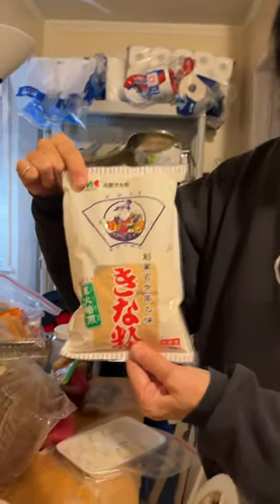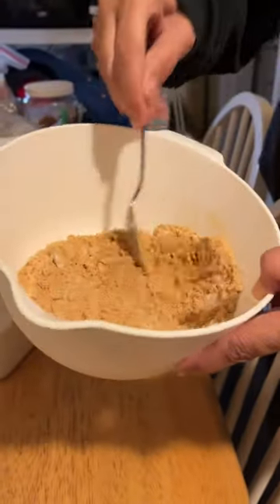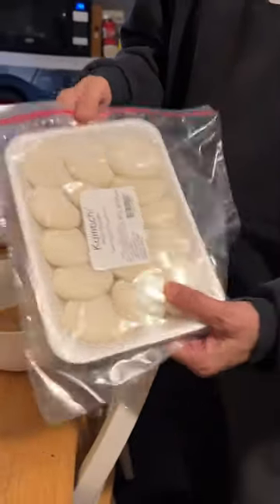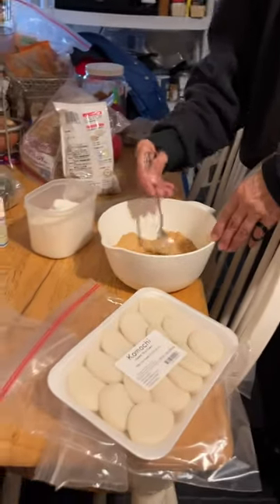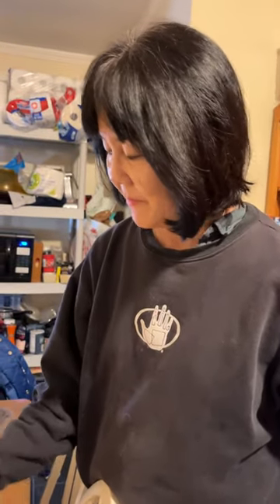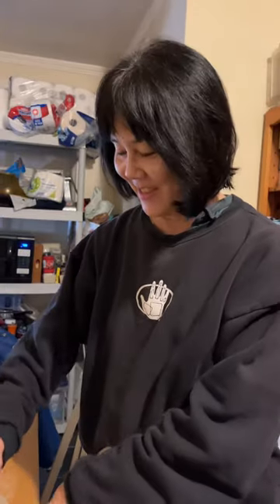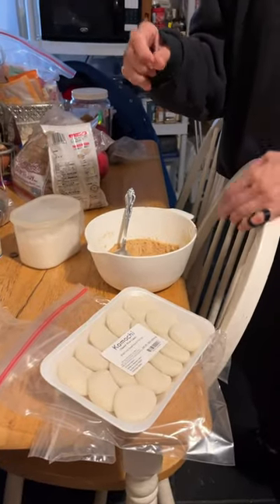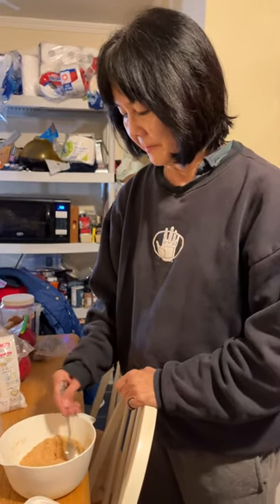Good Luck Mochi For The Year - Part 2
Ladies of Justice League

This part 2 is how to prepare good luck mochi for ringing in the New Year for good luck, of course!
Good Luck Mochi For The Year - Step 2 Prepare the Kinako!Now that you have your mochi ready, it's time to prepare the kinako. Kinako is a sweet and nutty topping that is often served with mochi. It adds a delicious flavor and texture to the mochi.

To make kinako, you will need:
- 1 cup of roasted soybean flour
- ¼ cup of sugar

Instructions:
1. In a small bowl, mix together the roasted soybean flour, sugar, and salt.
2. If you can't find roasted soybean flour, you can toast regular soybean flour in a pan over medium heat until fragrant.
3. Once mixed well, sprinkle the kinako mixture over your freshly made mochi.
4. You can also dip the mochi in the kinako mixture for an even coating.
5. Serve immediately and enjoy your delicious Good Luck Mochi for the New Year!
6. This traditional Japanese treat is believed to bring good luck and prosperity in the upcoming year, so make sure to share it with your family and friends. Happy New Year!

Kinako is a type of roasted soybean flour that is commonly used in Japanese cuisine. It has a nutty and slightly sweet flavor, making it a popular ingredient for various desserts and snacks. One such treat is Good Luck Mochi, which is often enjoyed during the New Year in Japan.

To make kinako, you will need just three simple ingredients: roasted soybean flour, sugar, and salt. You can find roasted soybean flour at most Asian markets or online. If you are unable to find it, you can easily make your own by toasting regular soybean flour in a pan over medium heat until fragrant.

Once you have your kinako ready, it's time to enjoy it with your freshly made Good Luck Mochi! This traditional Japanese treat is made by pounding mochi rice into a soft and chewy dough, which is then rolled in kinako and served with family and friends as a symbol of good luck for the upcoming year.

Not only is Good Luck Mochi a delicious treat, but it also holds cultural significance in Japan. The pounding of the mochi represents driving out bad luck and bringing in good fortune, while the kinako coating adds an extra layer of sweetness and prosperity to the dish.

So why not celebrate this New Year with your loved ones by making some Good Luck Mochi with kinako? It's a fun and tasty way to ring in the new year while also honoring Japanese traditions. And who knows,

Now that you have prepared both the mochi and kinako, you are ready to celebrate the New Year with this delicious and lucky treat. Remember to eat it before midnight on New Year's Eve for maximum luck! Happy New Year!

So ono!  Remember to prepare the delicious kinako! Now that you have the mochi ready, it's time to make the kinako mixture. In a small bowl, mix together 1/4 cup of kinako powder and 2 tablespoons of sugar. You can adjust the amount of sugar according to your taste preference.

Next, heat up a pan over medium heat and toast the kinako mixture until fragrant. This will bring out its nutty flavor and add depth to the overall taste of your Good Luck Mochi.

Once mixed well, sprinkle the kinako mixture over your freshly made mochi or dip each piece in for an even coating. The contrast between the soft and chewy mochi and the crunchy sweet kinako is sure to please your taste buds.

Mochi-making is a time-honored tradition that dates back to the Heian Period (794-1185) in Japan. In the olden time, the process of making mochi was a communal effort where everyone in the village would gather around to help. Today, you can find these mochi-making events in many Japanese communities around the world.

Mochi is mainly eaten during the New Year's celebration.There are many ways to enjoy mochi. You can have it plain or filled with sweet or savory filling. Some popular fillings include red bean paste, chestnut, green tea, and even ice cream! Traditional Japanese tea shops serve a variety of mochi delicacies, and every region in Japan has its own unique mochi dishes.

Mochi is a vital part of not only the Japanese New Year's tradition but also in their daily lives. While it may seem like a simple cake, the process of making it is incredibly intricate and requires teamwork, something that the Japanese people hold dear. Its versatility makes it a beloved ingredient in Japanese cuisine, from tradition to modern dishes. So, if you have the chance to taste some mochi this New Year's, don't miss the opportunity to experience this incredible Japanese delight. And who knows, maybe you'll even want to try making it yourself! Just be sure to have some extra helping hands and patience for the process. Happy New Year from Japanese traditions!